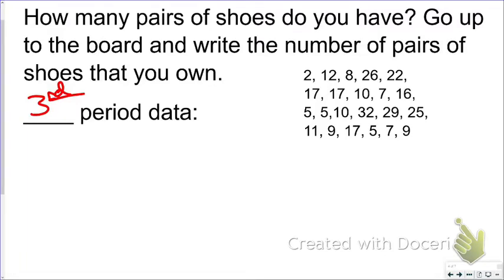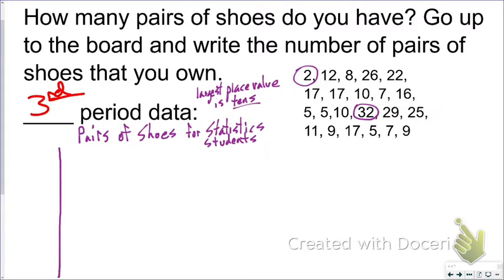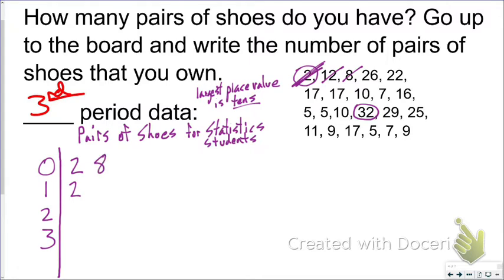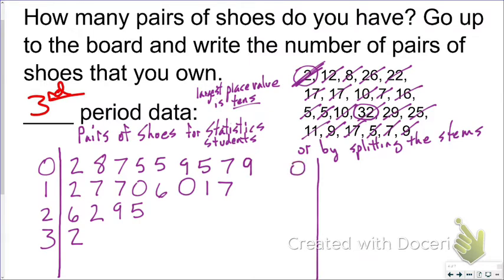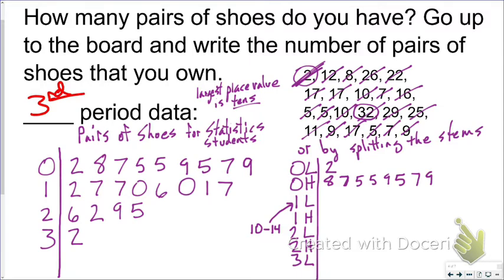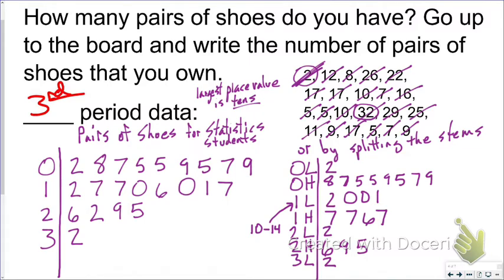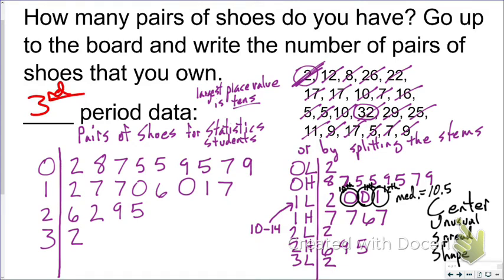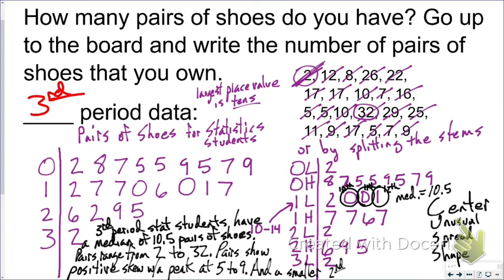9/6/22 1.2d stemplots and shoes